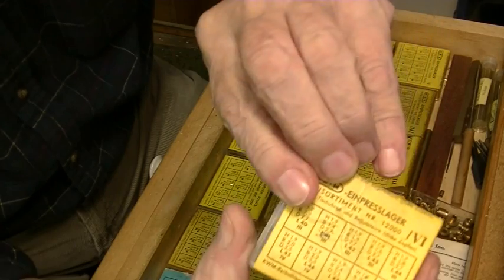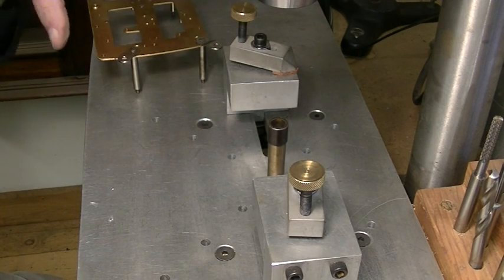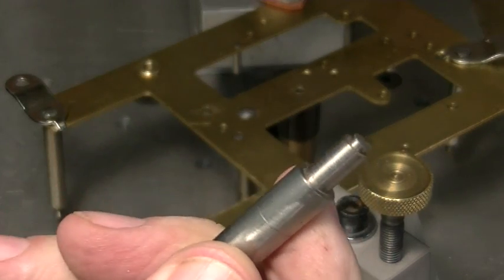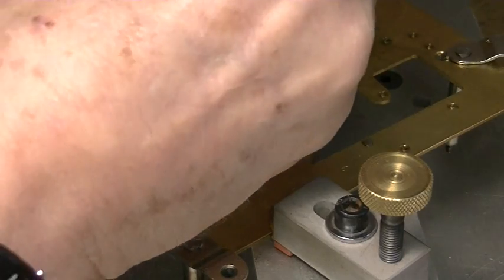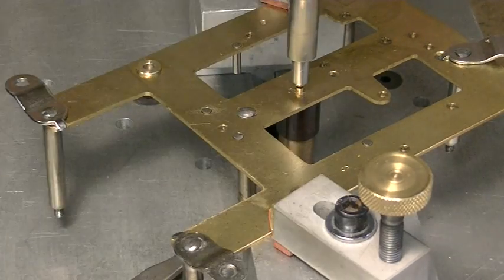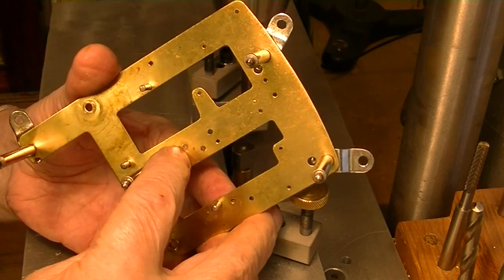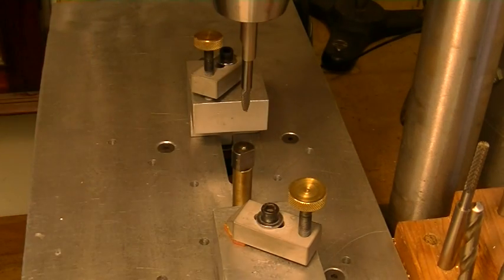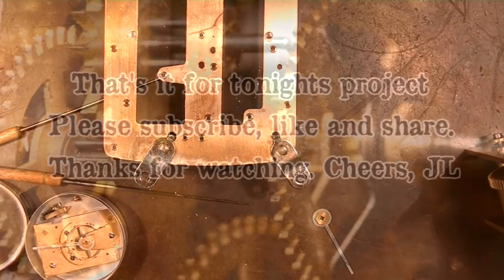The Village Clockmaker. Clock repair tutorial. #23. Rebushing a clock plate the easy way.